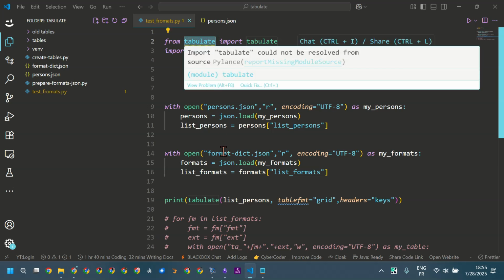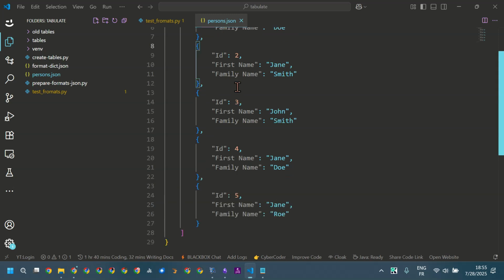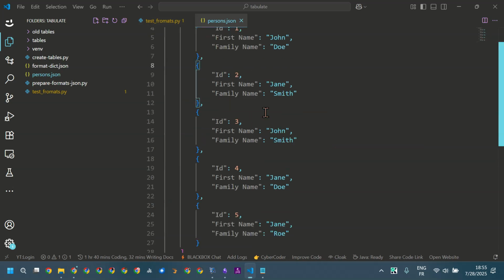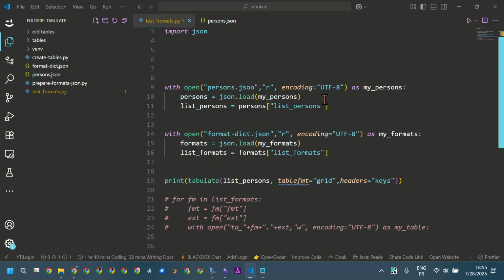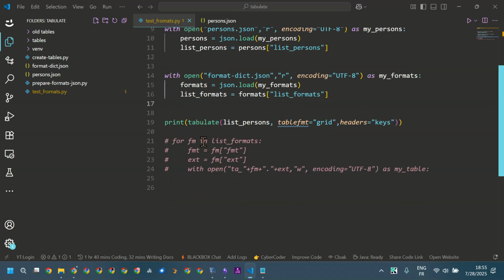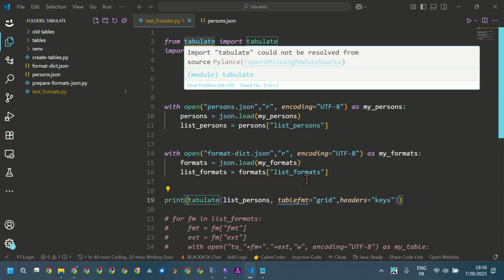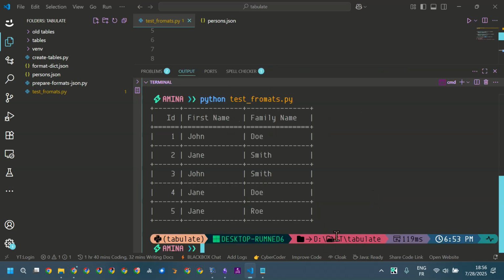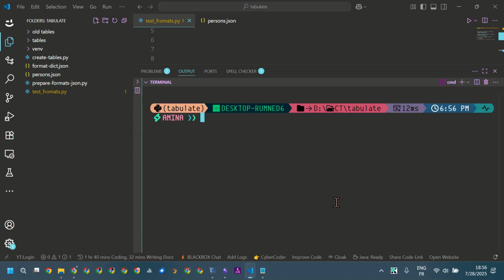Use Python Tabulate with Json file